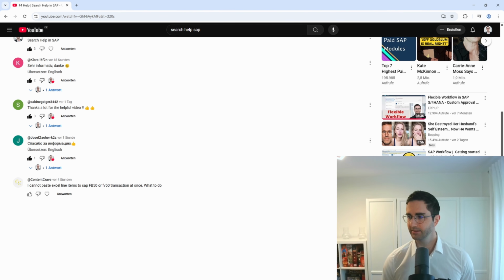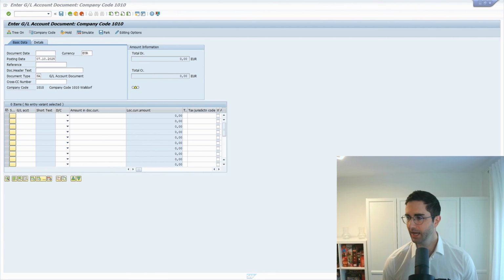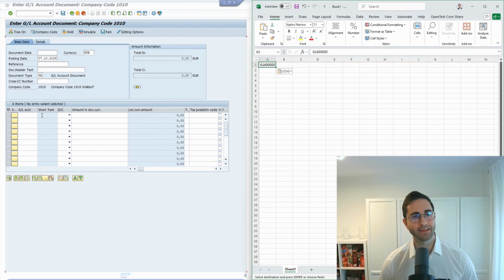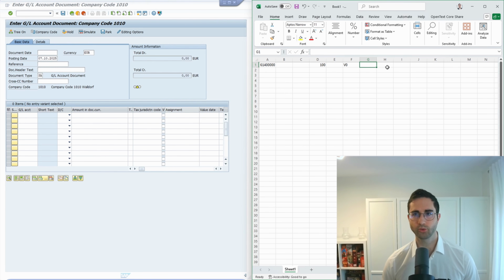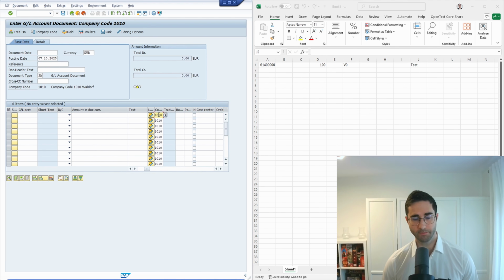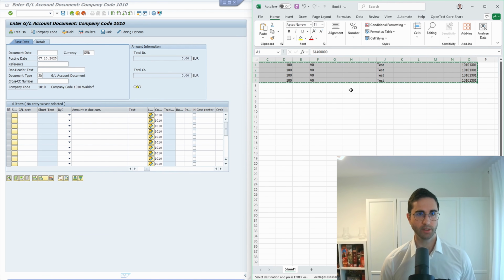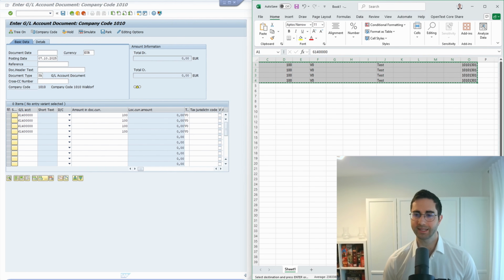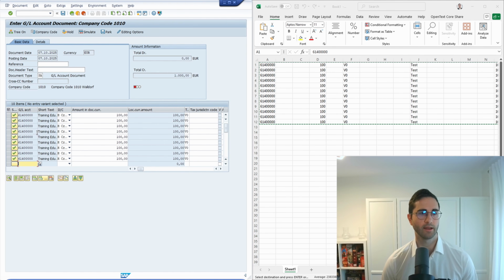How to Copy Data from Excel to SAP Manually – Step-by-Step Tutorial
In this video, you’ll learn how to manually copy data from Excel into SAP step-by-step. This method is great for quick data transfers without using automation tools.

⚠️ Note: This process does not copy 100% of the data into the SAP screen due to certain SAP GUI restrictions, such as dropdowns, checkboxes, and buttons that require manual interaction.

🎬 Content Timestamps:
00:00 - Intro
00:47 - Disclaimer
01:36 - Prepare excel file
04:48 - Copy and paste into SAP
07:21 - Outro